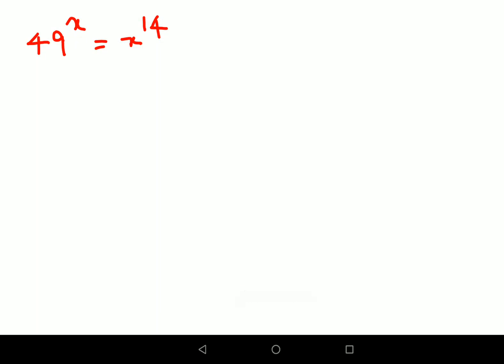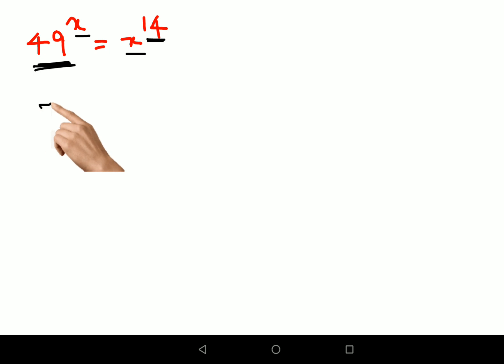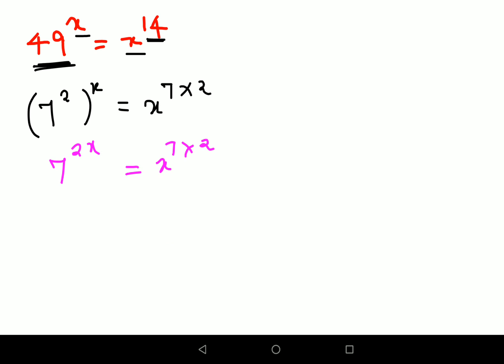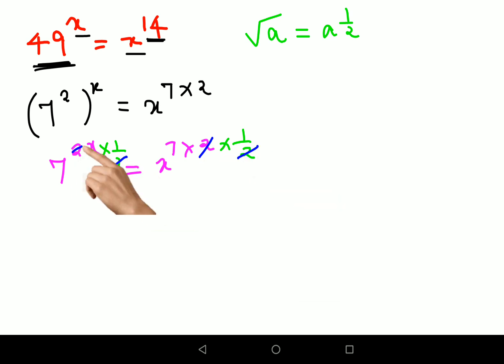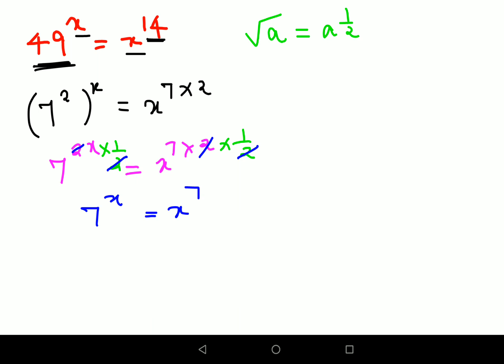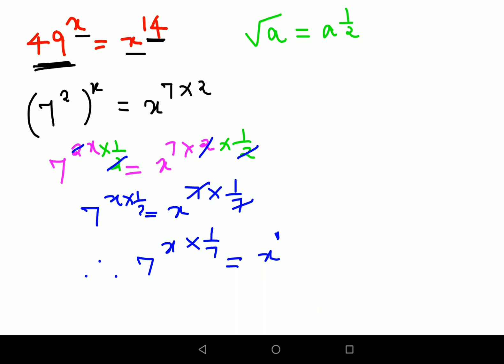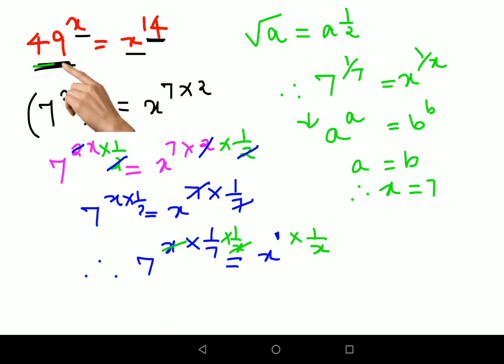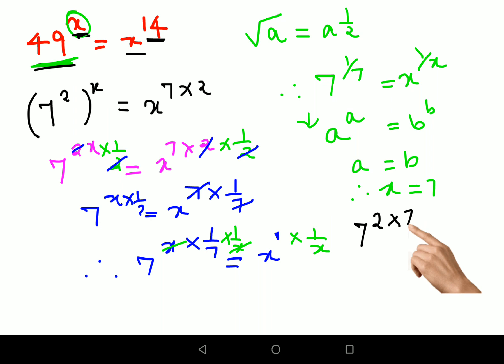How to solve this?